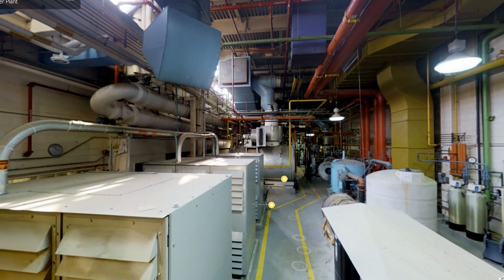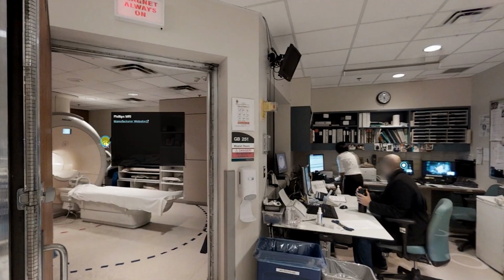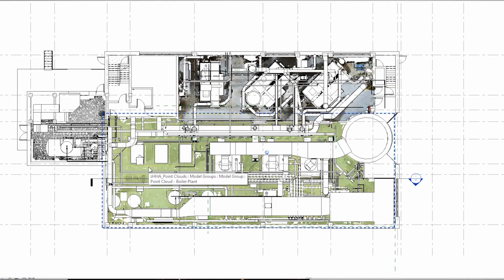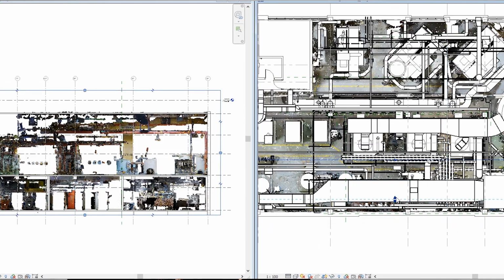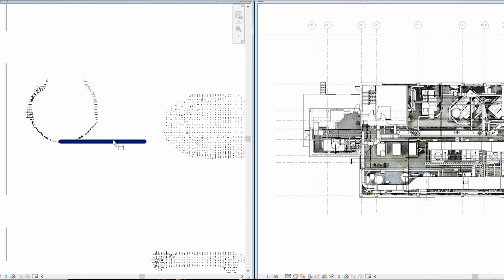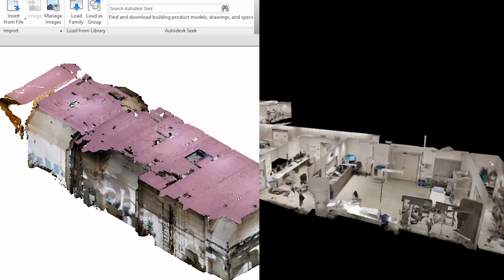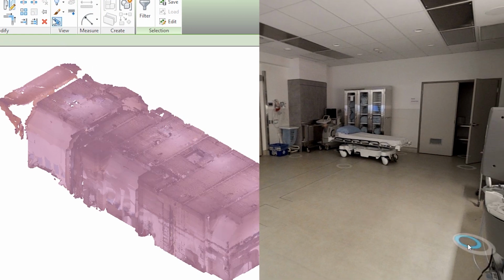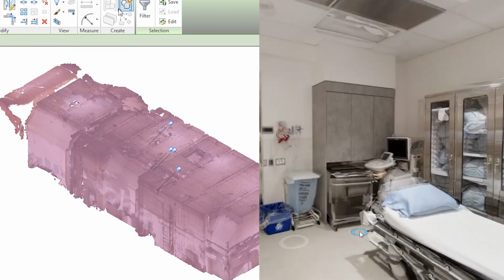HH Angus accelerates BIM with the point cloud of 3D reality capture - A Matterport Customer Story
Traditional surveying can involve massive 2D photo collections and the need to manually stitch scan locations. HH Angus implemented 3D reality capture to it's surveying to automate scan point stitching and seamlessly integrate point cloud data to BIM practices.